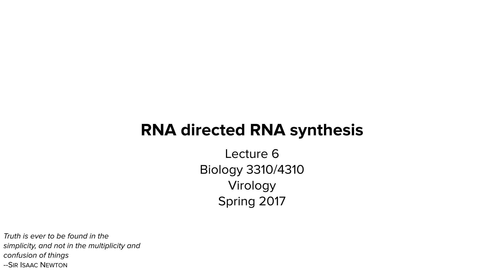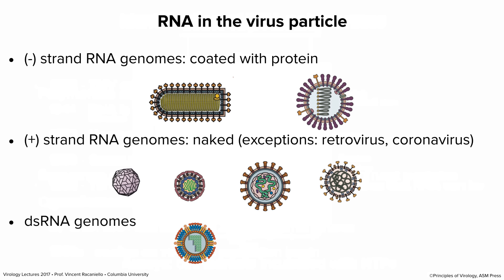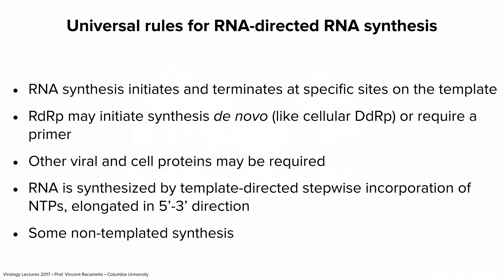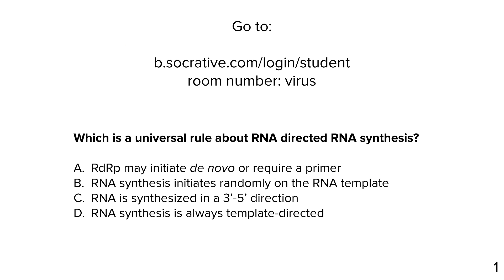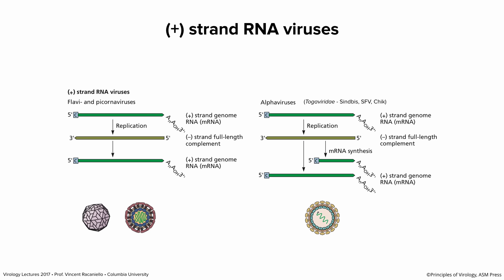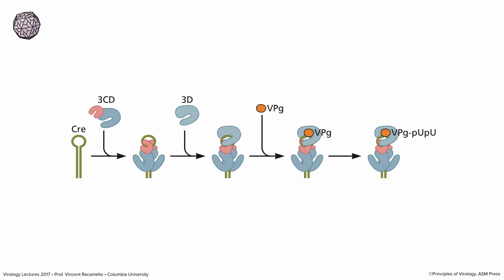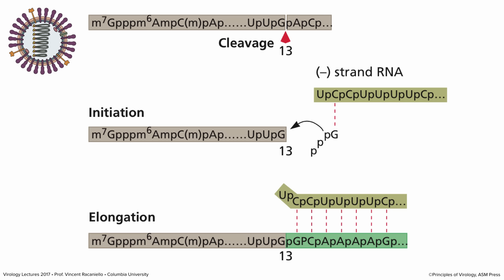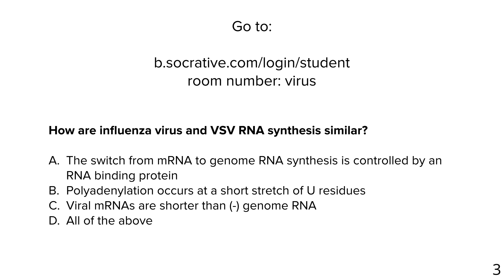Virology Lectures 2017 #6: RNA Directed RNA Synthesis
Having delivered our viral genomes into the cell, we now move to a discussion of RNA synthesis by RNA viruses. It starts with the RNA dependent RNA polymerase, encoded in the viral genome. We'll learn what determines if a polymerase must be present in the virus particle,  how RNA synthesis is primed, what controls the switch from synthesis of mRNAs to genomes, and how dsRNA viruses never release their genomes into the cytoplasm.